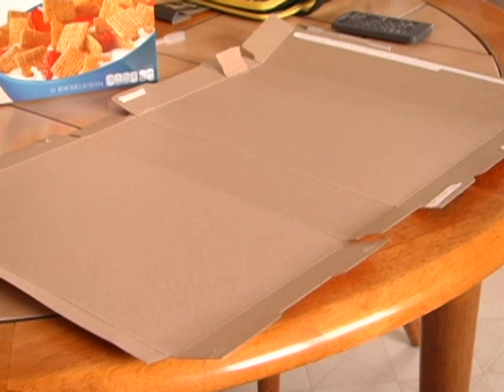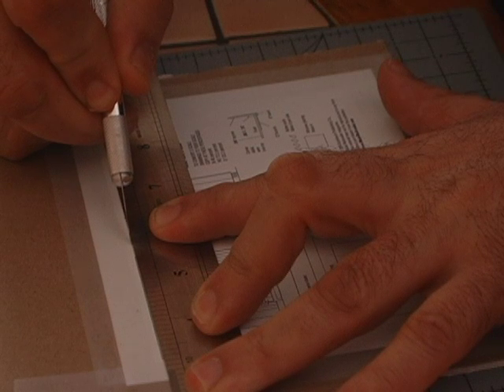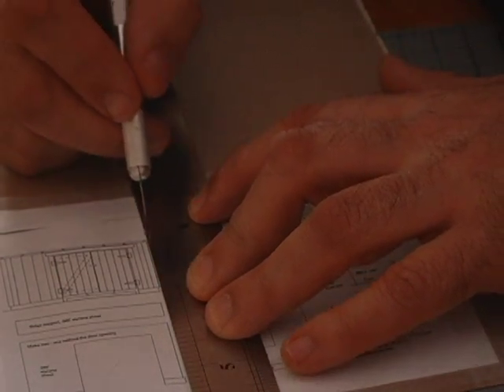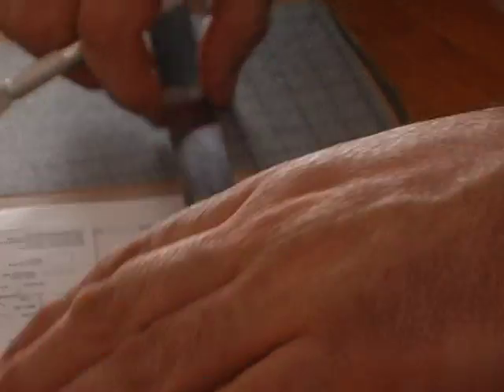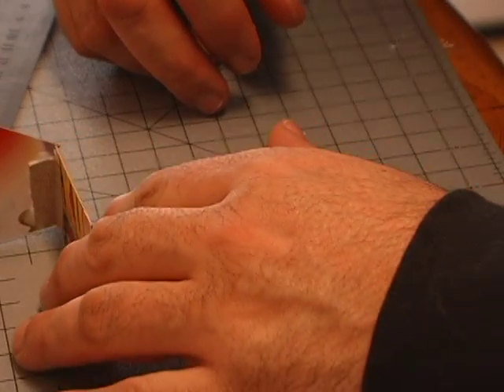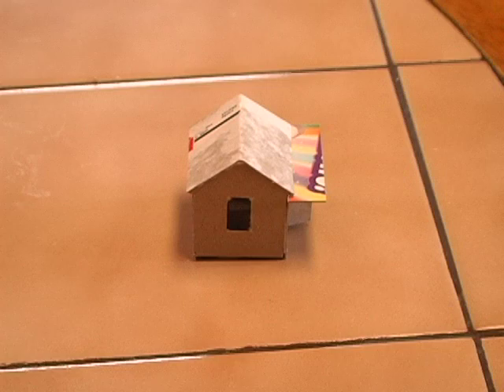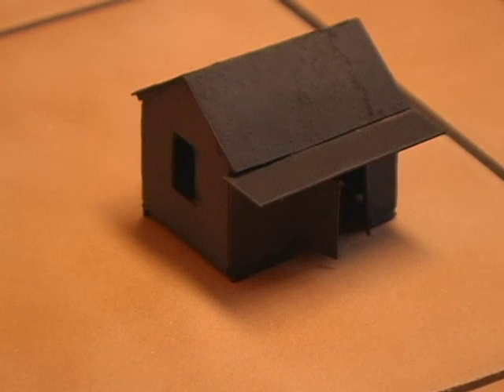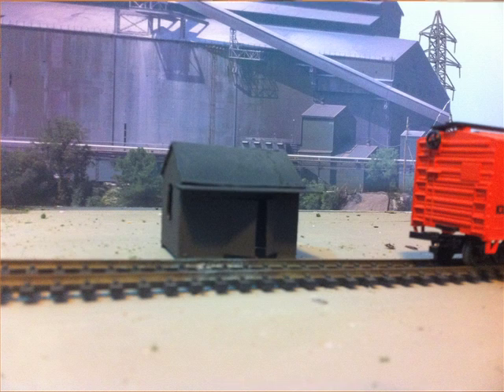Model Railroads: Scratch building. Making cheap mock ups, how to practice, and tips.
Before you mess up on styrene, practice scratch building by using this cheap product.